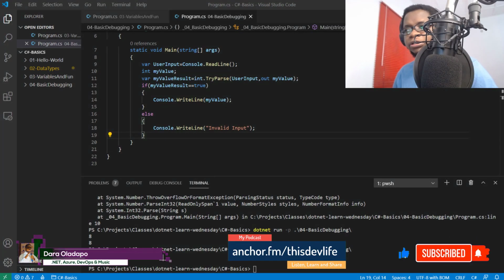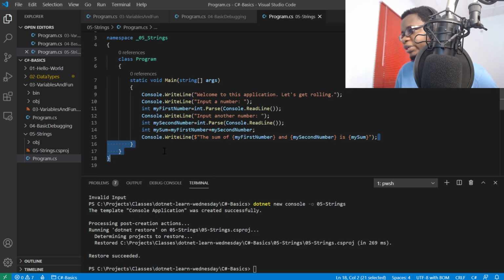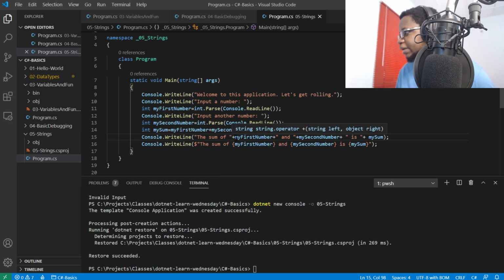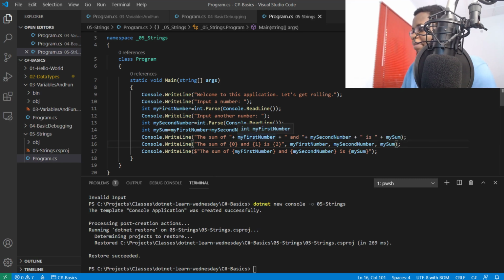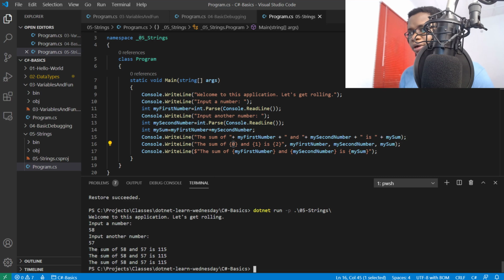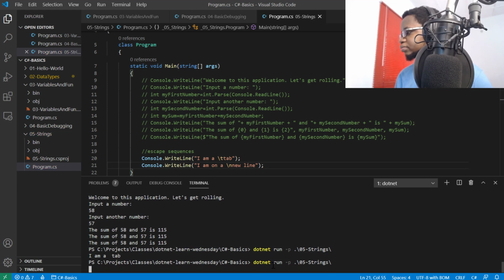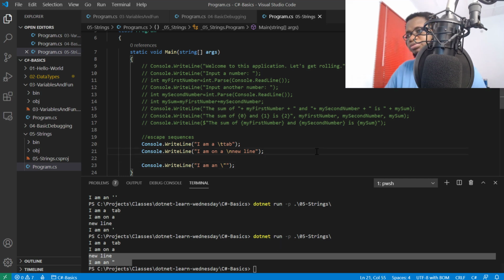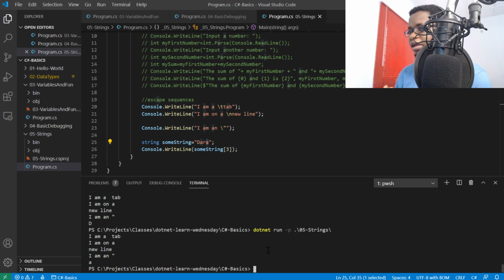C# Basics: Working with Strings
In this video, we look into how strings work in C#